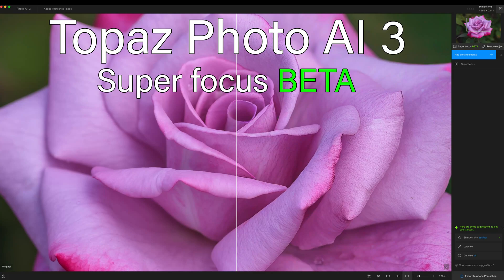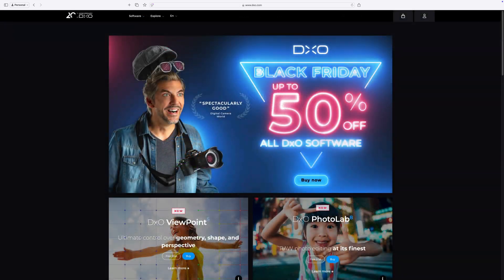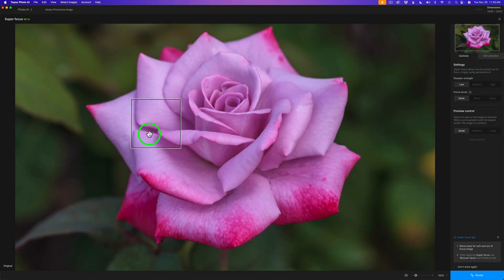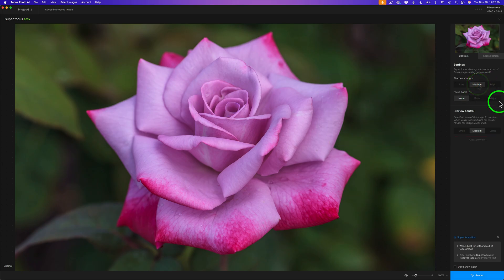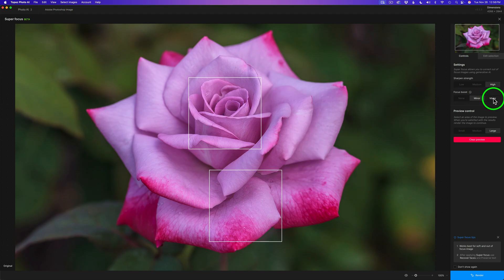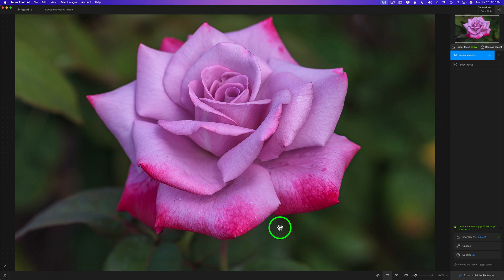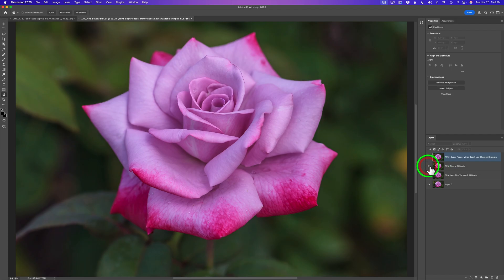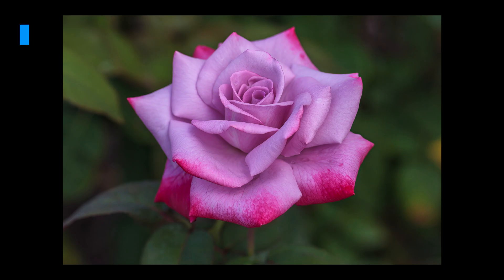TOPAZ PHOTO AI 3: Unleashing the Super Focus Boost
*Topaz Photo AI 3 Super Focus Update*

Hey everyone! I know I'm a bit late to the party, but I'm excited to share the latest Topaz Photo AI 3 Super Focus update with you. Unfortunately, my 2019 iMac wasn't compatible with this update, although it worked perfectly with all the other AI models. Not wanting to disappoint my audience, I went ahead and purchased a new Mac Studio just to bring you this update video. Let's dive in and see what this new update has to offer!